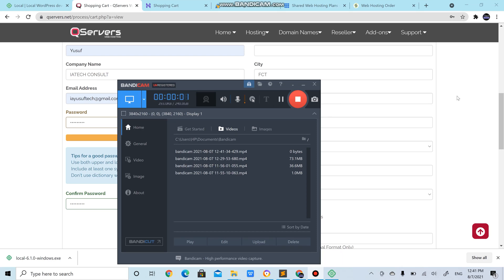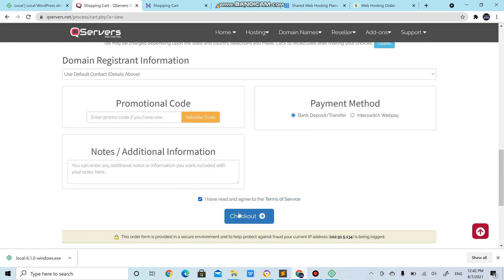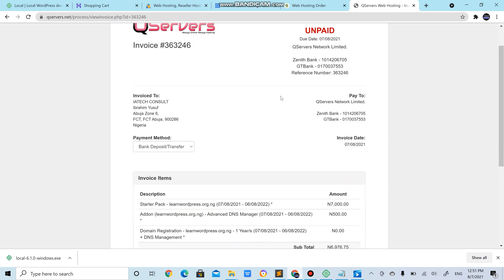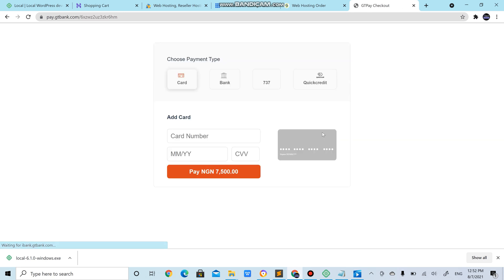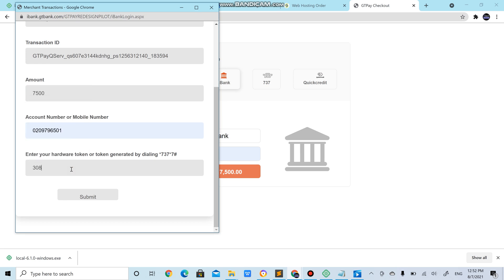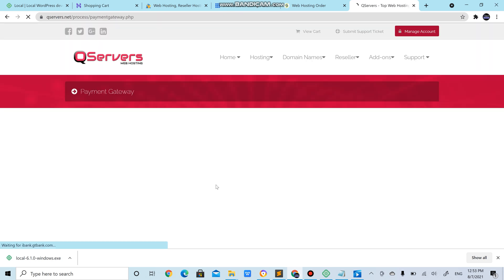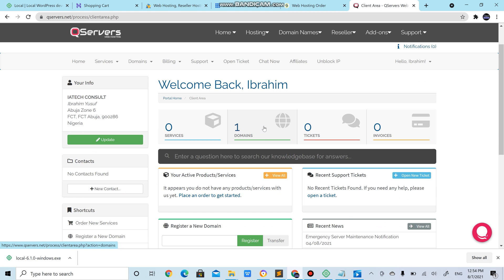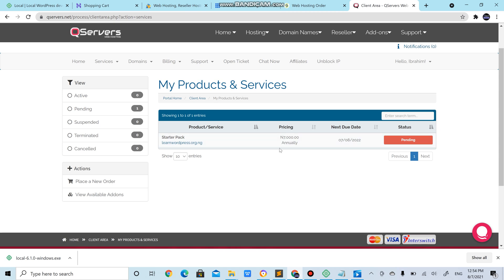How to install a WordPress Site Online (Qservers) - Part 2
If you are new to web hosting, these video tutorials would guide you on:

1. The various hosting platforms available
2. How to purchase a hosting plan from Qservers.net
3. How to install WordPress online through your hosting service